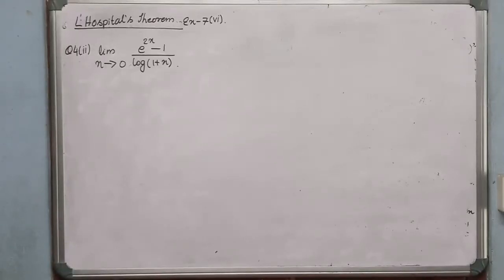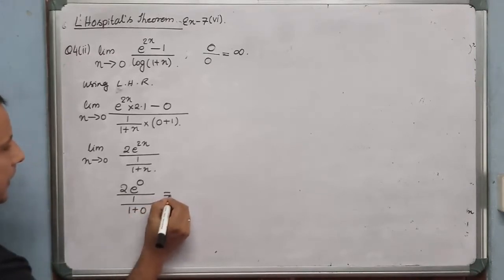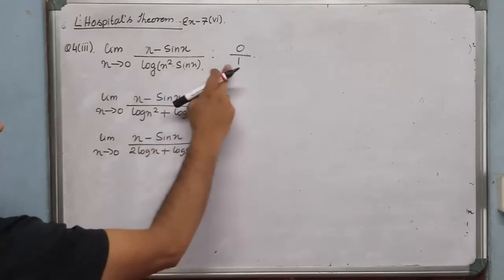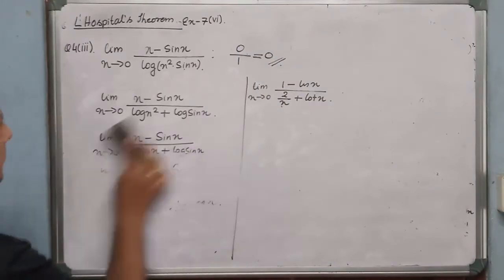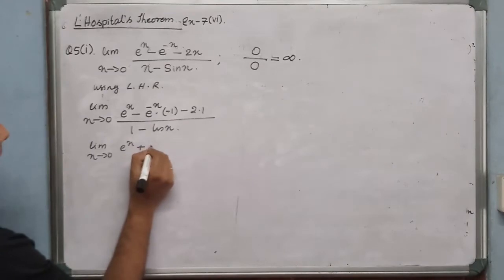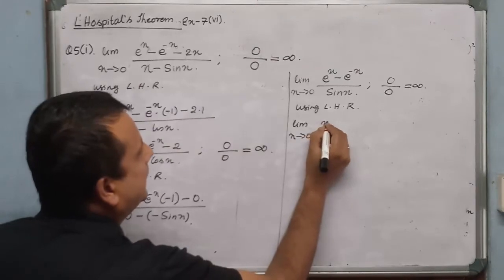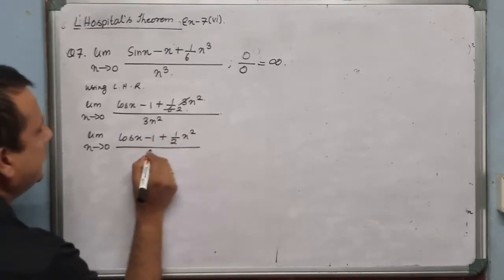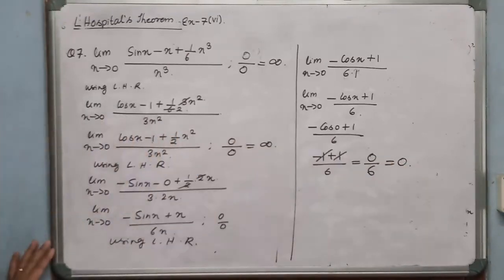class xii Mathematics (L'Hospital Theorem)2